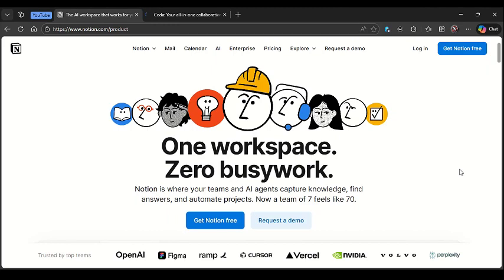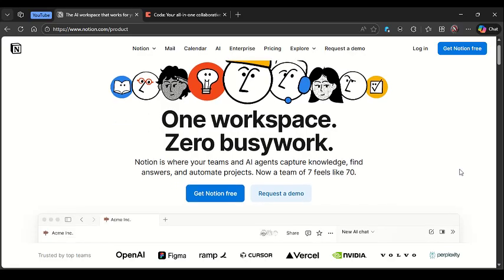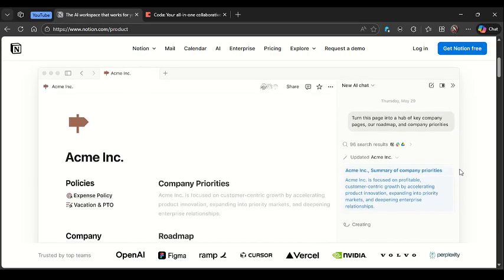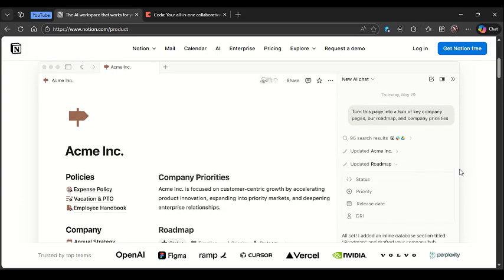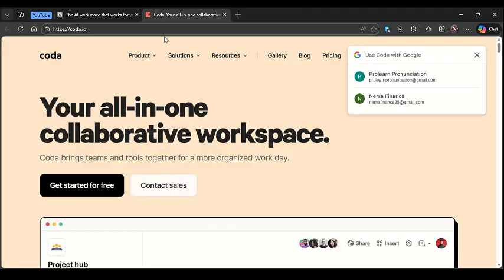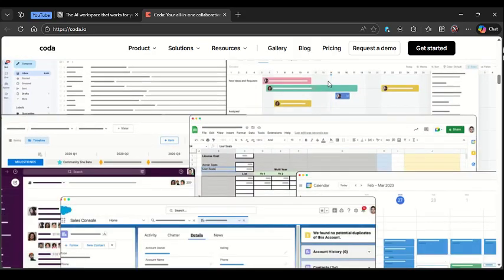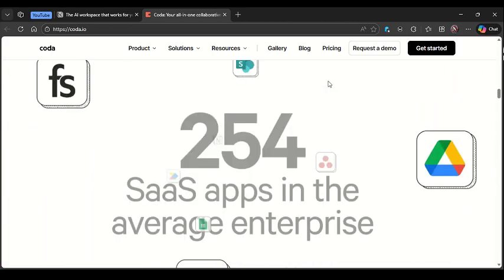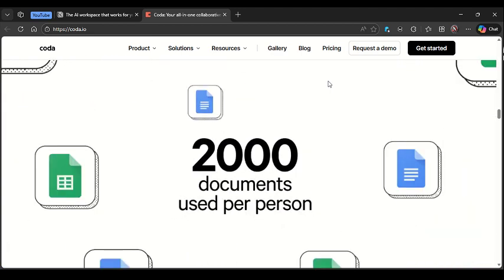Notion vs Coda: Find Your Best Fit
In This Video, you will learn about Notion vs Coda: Find Your Best Fit